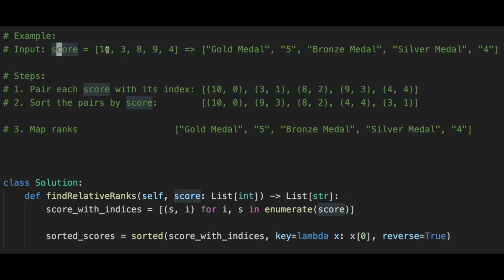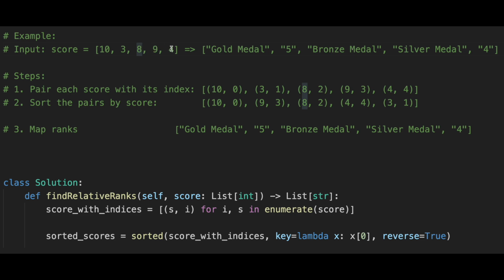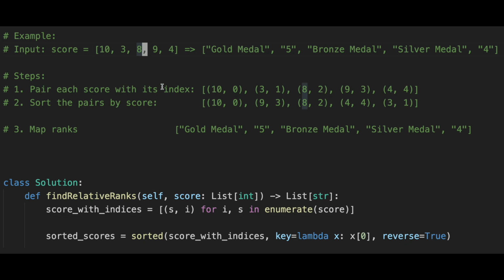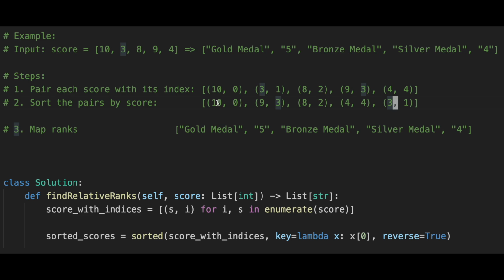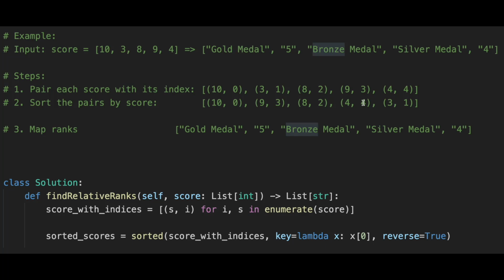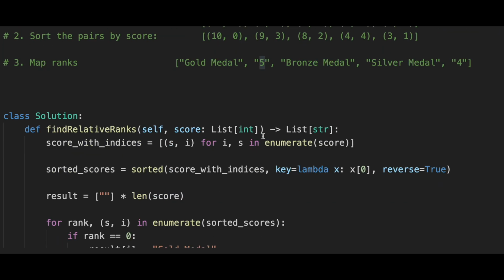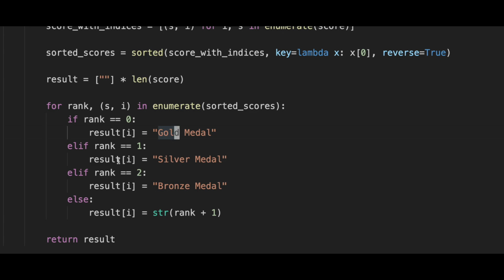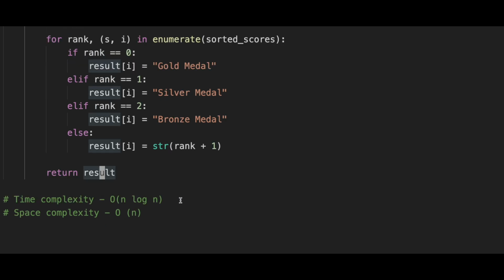LeetCode - 506. Relative Ranks | Array | Python | Java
00:00 - Step-by-Step Explanation

leetcode 506